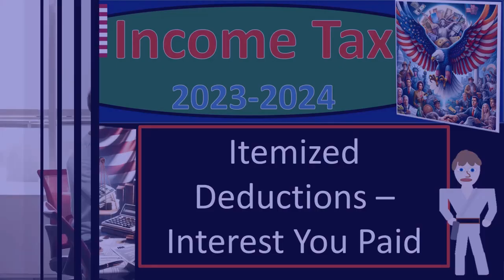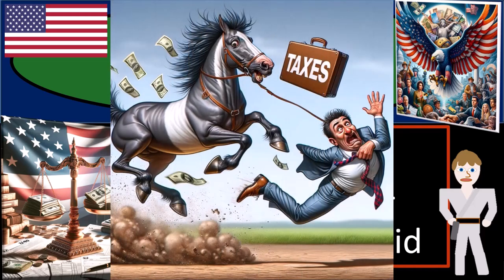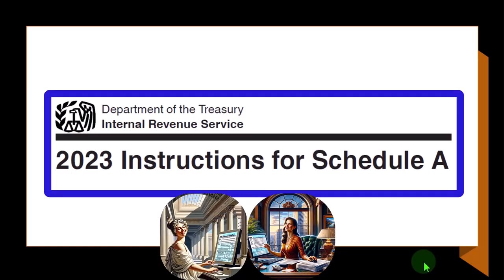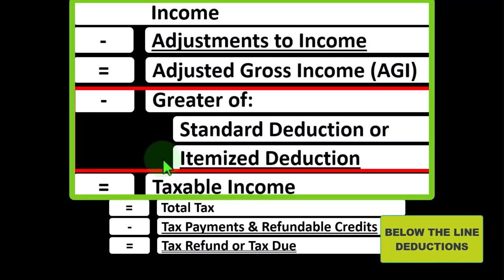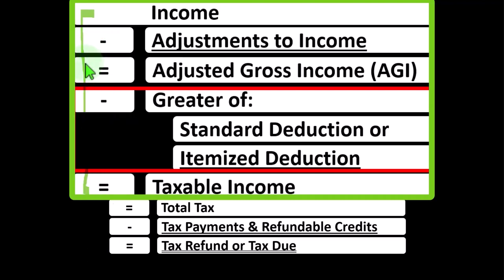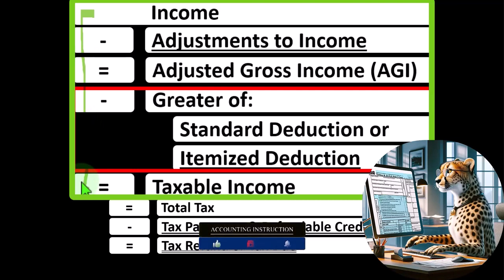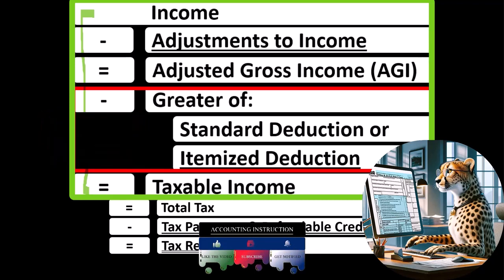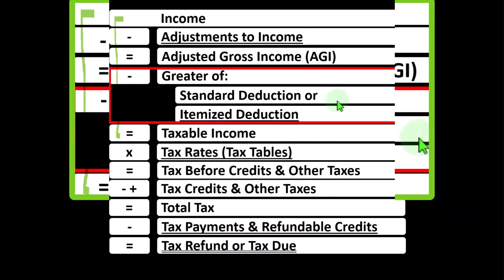2024 itemized deductions Tax Preparation 2023-2024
"Get ahead with your taxes! In this video, we dive into itemized deductions for tax preparation in 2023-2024. Learn about key deductions, recent updates, and expert tips to maximize your savings. Stay informed and take control of your tax filing process now!"